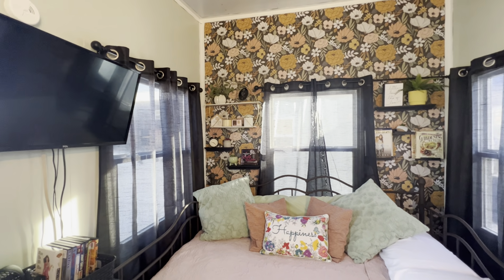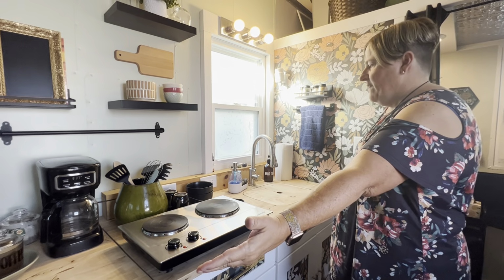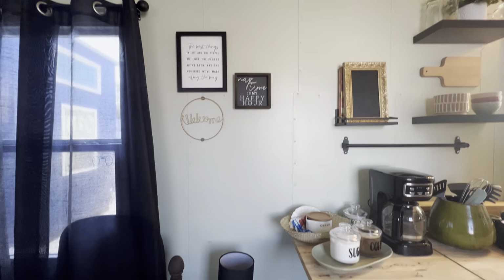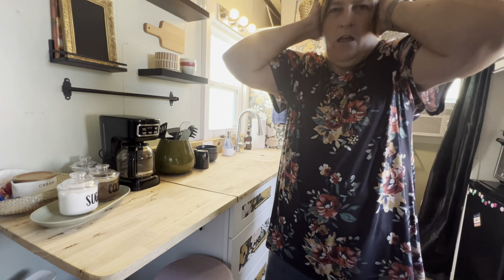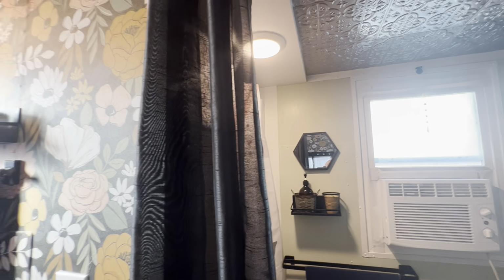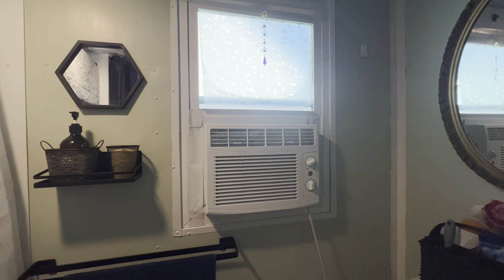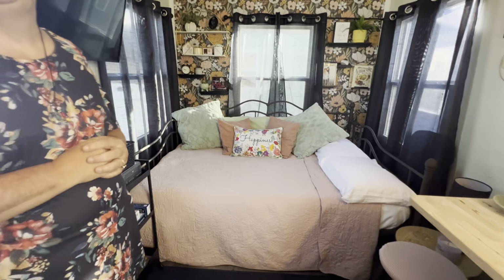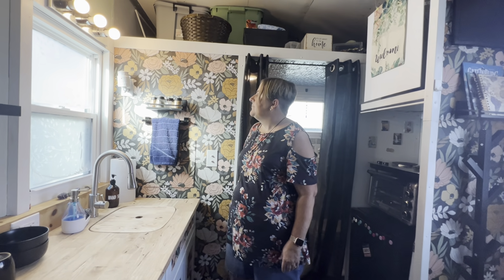How Did We Survive a Night in a Tiny House? Small Changes Make a Big Difference in Tiny Home Life!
We made a few minor adjustments and our stay was great!